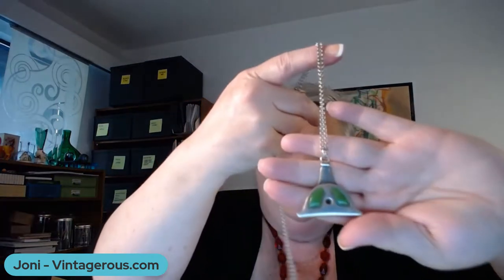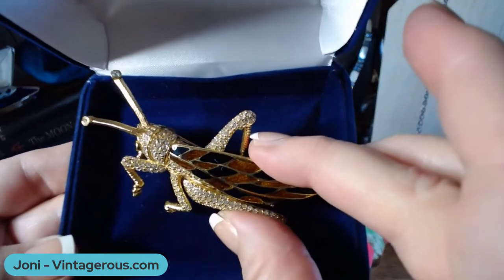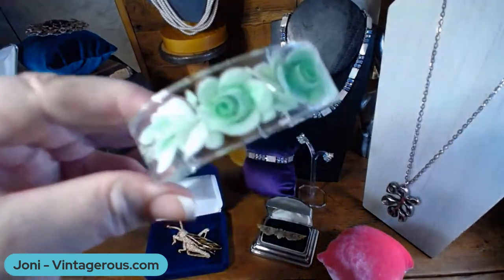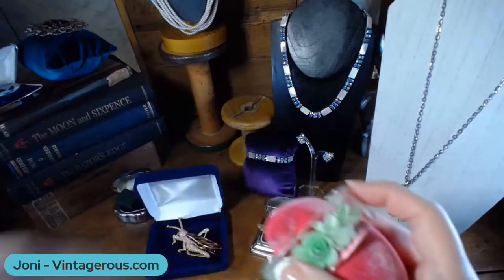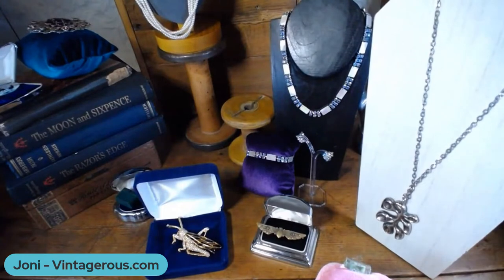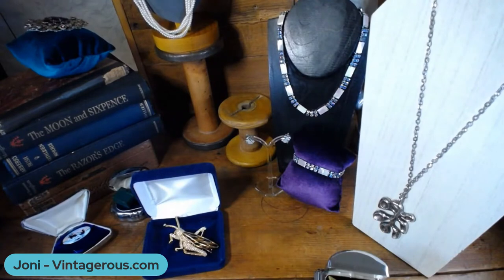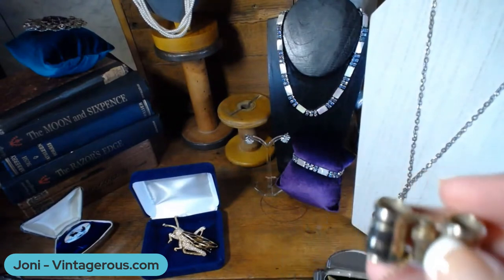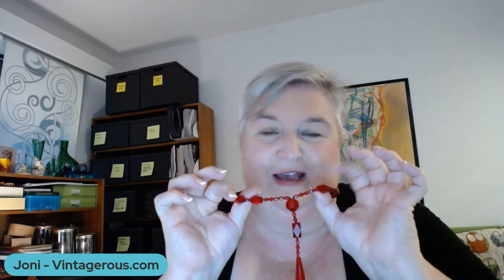Why did Egyptians worship beetles and other cool vintage jewelry facts and finds!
Check out some of the amazing jewelry I have found lately.  Vintagerous Showcases are all about bringing the rare, unique and interesting finds to you!  If you know more about any of the pieces, please share that as well :)

These jewelry pieces will be going up for sale on my Etsy store after this premiere and if you like something, don't forget as a YouTube Subscriber you get a 15% discount by using the coupon code YOUTUBE15 at checkout on orders of $35 USD or more.  My Etsy prices include shipping to the US or Canada.